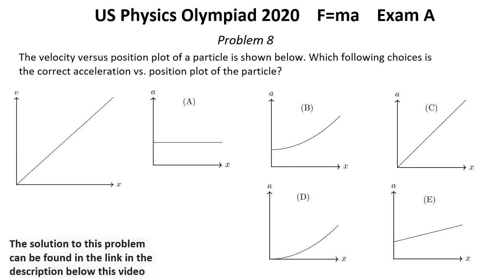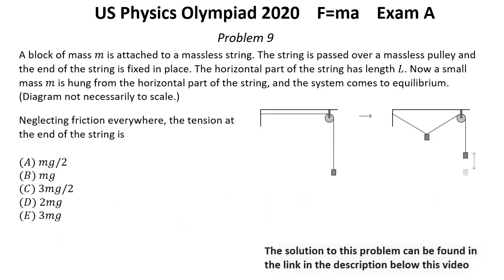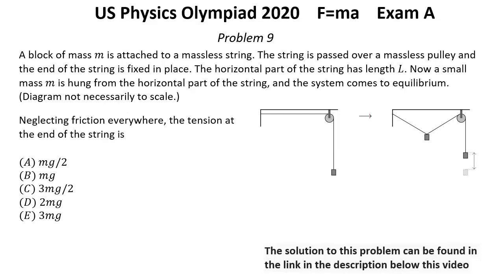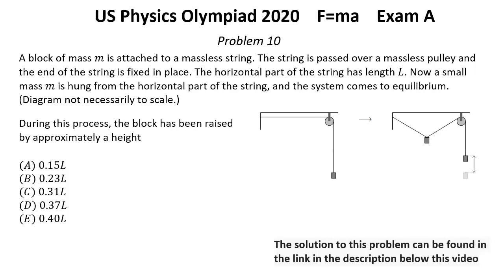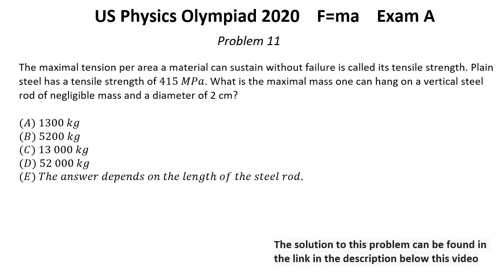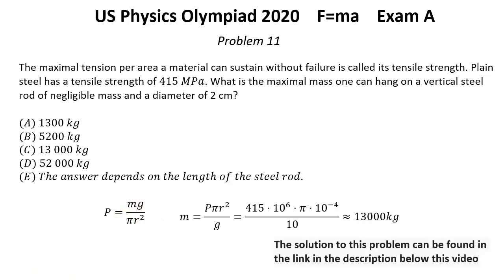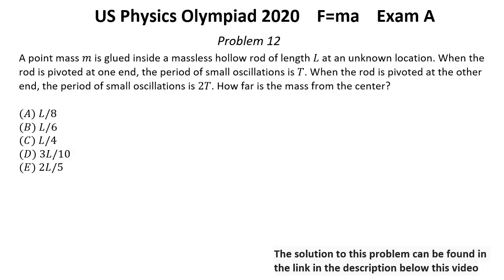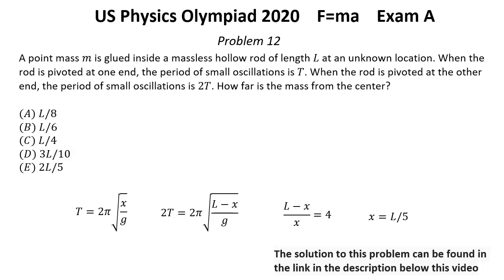US F=ma Physics Olympiad 2020. First Round. Exam A. Solutions of problems 8-12 of 25. Mechanics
Solutions:
0:18 Problem 8
1:46 Problem 9
2:34 Problem 10
4:04 Problem 11
5:21 Problem 12